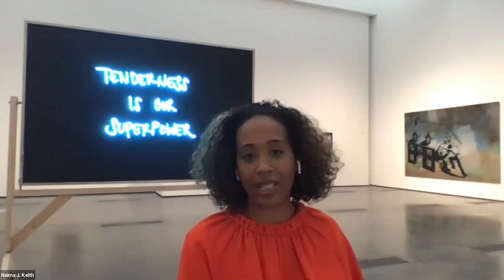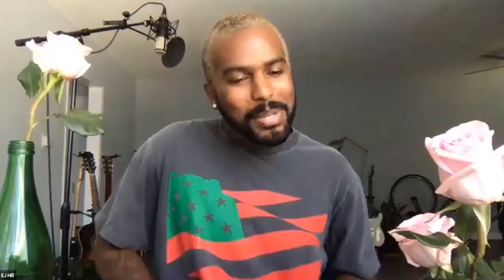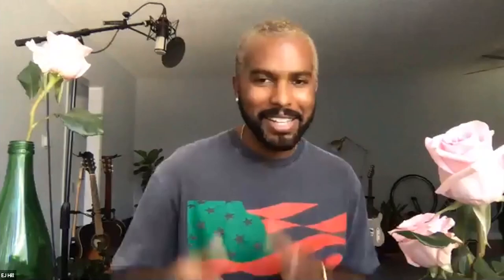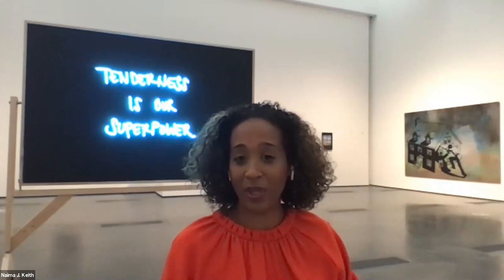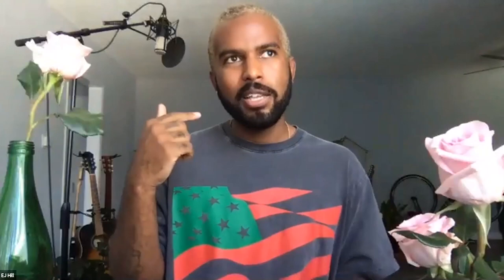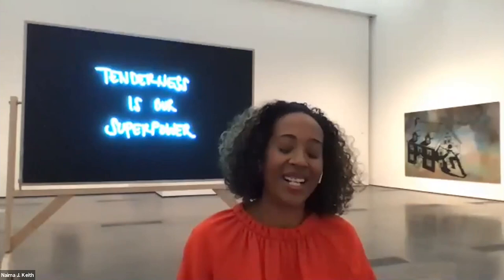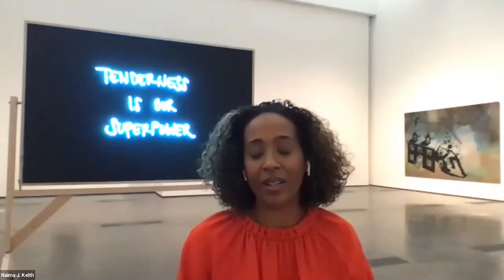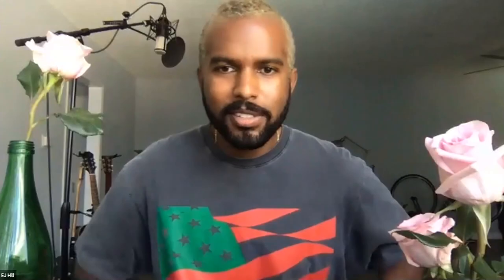Naima Keith and EJ Hill | Conversations with Artists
Presented in conjunction with View From Here—an exhibition of recently acquired artworks that represent a range of generational and global perspectives—this series of intimate conversations between artists and LACMA curators and educators will explore how these artworks function historically in an encyclopedic collection, and how they provide us with a window into the challenges and joys of art making.

The third conversation in the series will feature LACMA VP, Education and Public Programs Naima J. Keith, and artist EJ Hill.

EJ Hill is a visual artist who lives and works in Los Angeles, California. Much of what he knows, he has learned from Estelle Thompson, Karen Thompson, Ernest Hill Jr., Margaret Nomentana, Joan Giroux, Adam Brooks and Mat Wilson (Industry of the Ordinary), Andrea Fraser, Mario Ybarra Jr., Matt Austin, Young Chung, Jordan Casteel, TLC, Lauryn Hill, and Augie Grahn. He is forever indebted to these educators and thanks them endlessly.

This conversation took place on September 24, 2020 on Zoom.

Image credit:
EJ Hill, Lesson #3, 2020